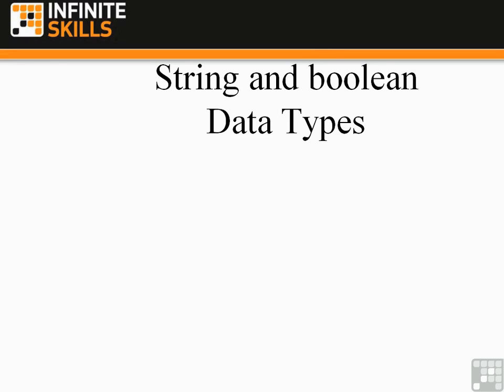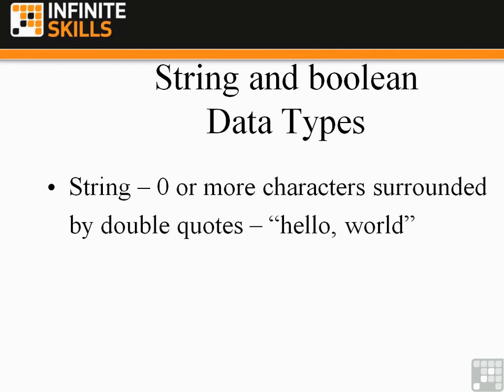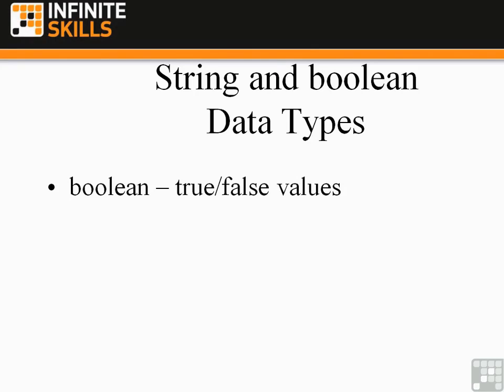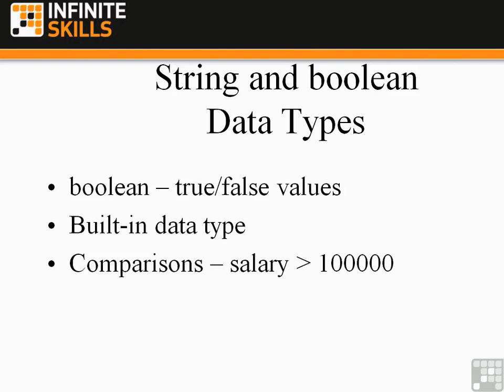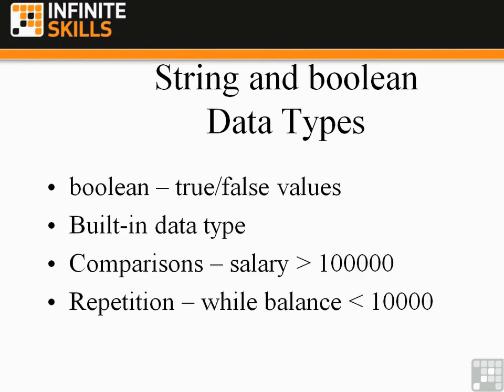04-03 Java Building Blocks | Data Types Continued string, char, And bool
Java training By Mike McMillan. Java Building Blocks. Data Types Continued string, char, And bool | Beginners Java Programming.

thank you for services sir. Worksheet for Chapter 4